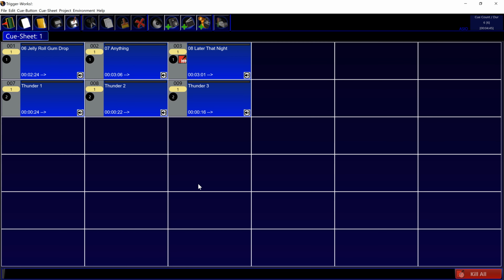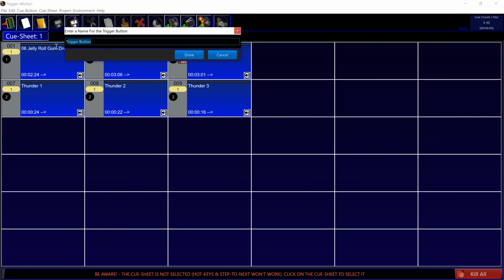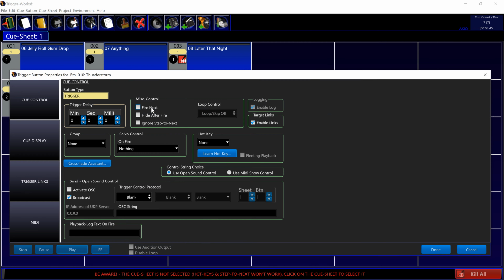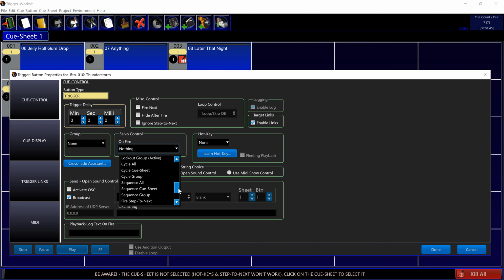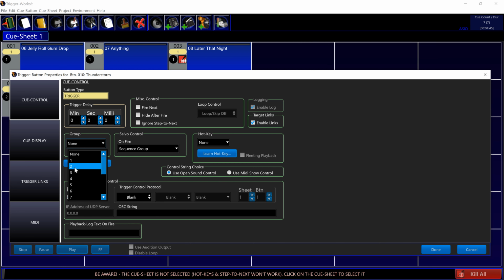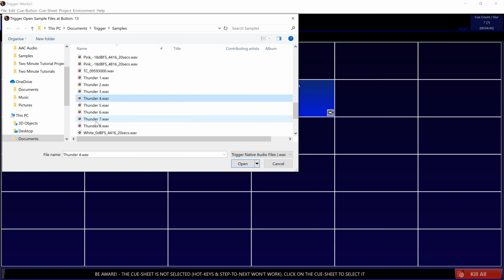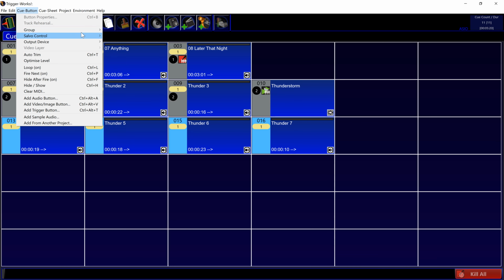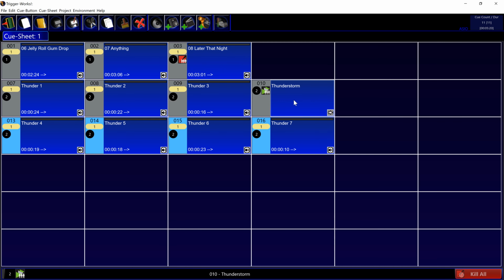Trigger 2MT 020 Trigger Button Salvo Control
Additional functionality when using Trigger Buttons with Salvo control.